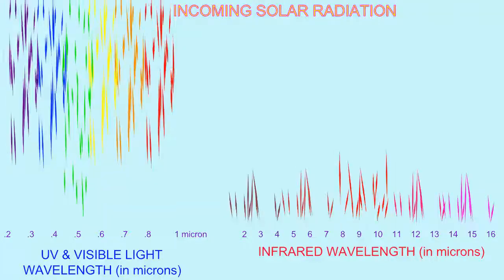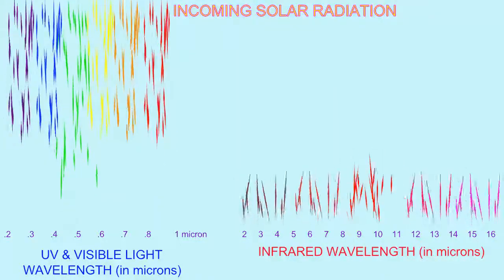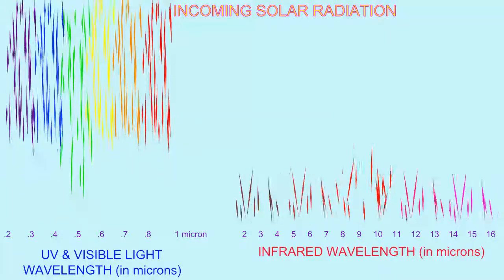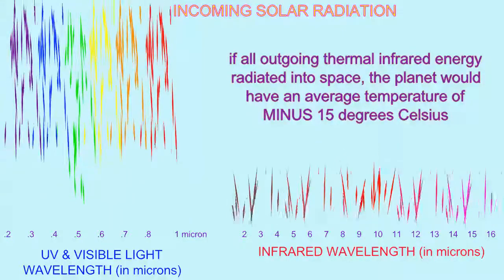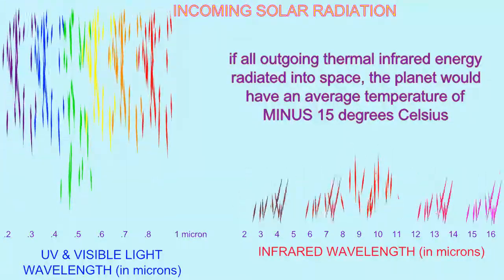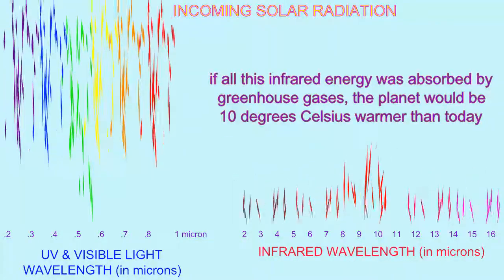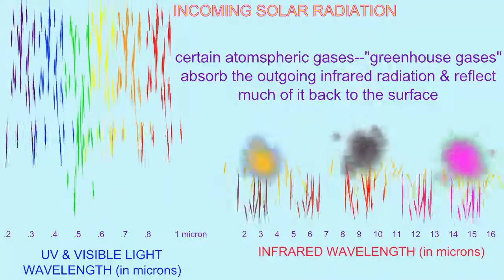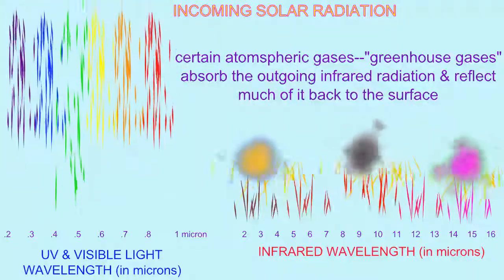greenhouse gases absorb outgoing infrared radiation